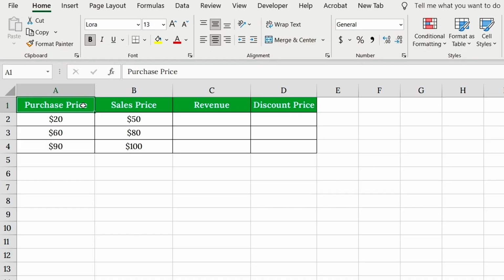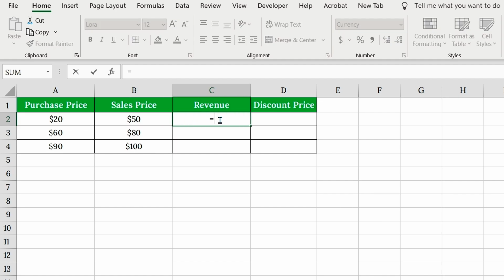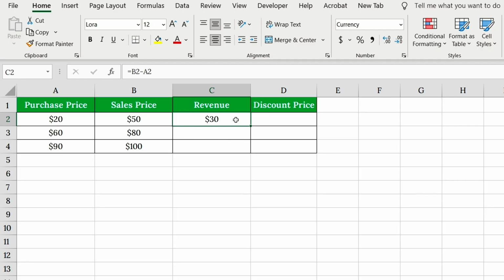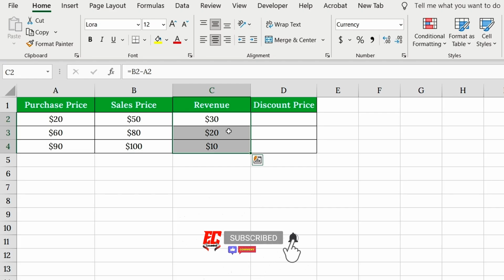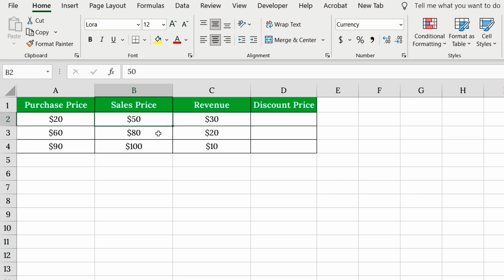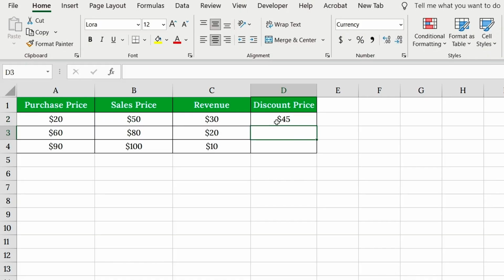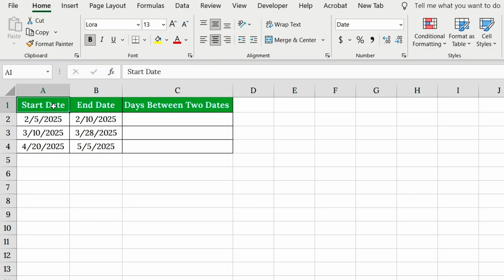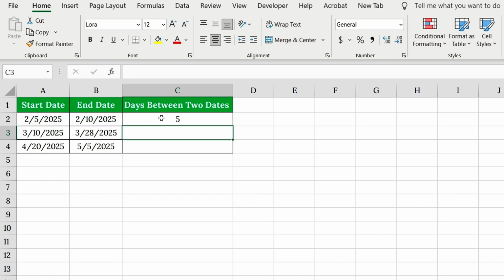Excel Subtraction Made Easy: A Beginner's Guide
📌 How to Subtract in Excel – Quick & Easy Guide for Beginners
🎓 Master subtraction in Excel in just 5 minutes! Whether you're subtracting numbers, columns, dates, or applying discounts-this beginner-friendly tutorial from Easy Click Learning will turn you into an Excel subtraction pro.

💡 What You'll Learn in This Video:
✅ How to subtract two numbers in Excel using a simple formula
✅ How to subtract a fixed value across multiple rows (perfect for discounts!)
✅ How to subtract dates to find the difference in days
✅ How to apply subtraction formulas across entire columns with AutoFill
✅ Tips for using the =B2-A2 formula like a pro

🧮 Example Formulas Used:
=B2 - A2  (Subtract one cell from another)
=B2 - 5    (Subtract a fixed number)
=EndDate - StartDate (Subtract dates to calculate duration)

👍 If this video helped you, don't forget to give it a LIKE, SHARE it with your friends, and hit SUBSCRIBE for more smart and simple Excel tips from Easy Click Learning!